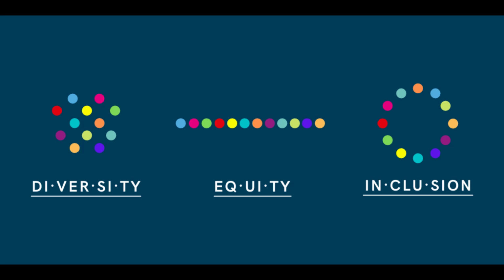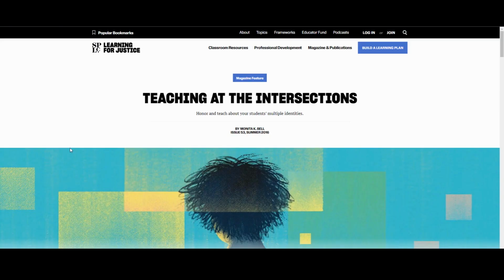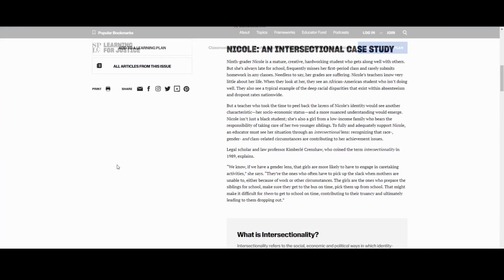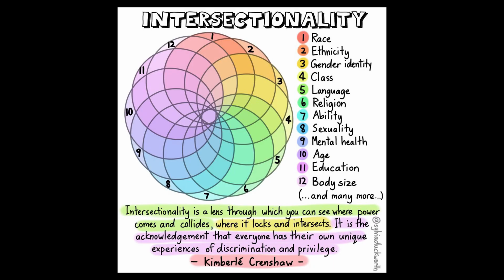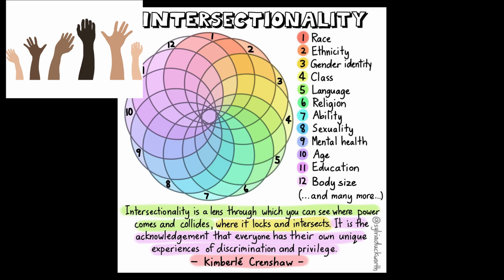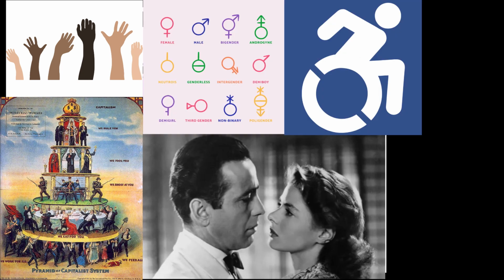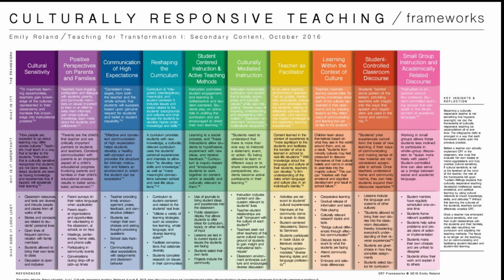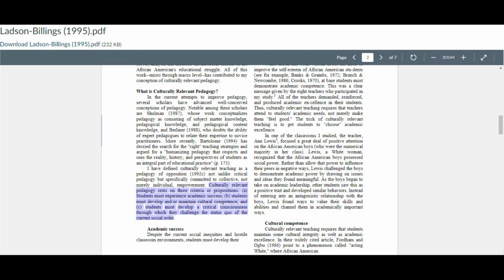Trevor Dale EDI Statement